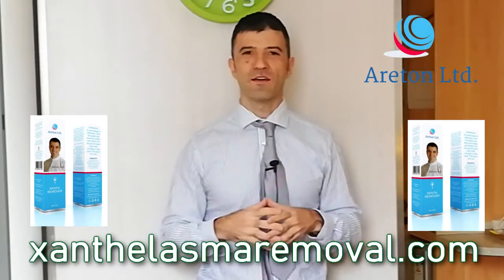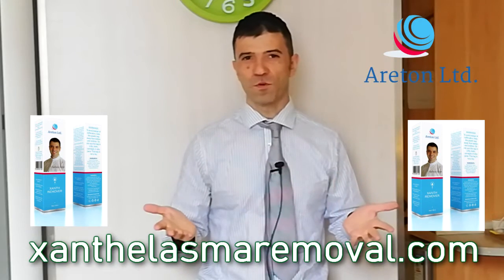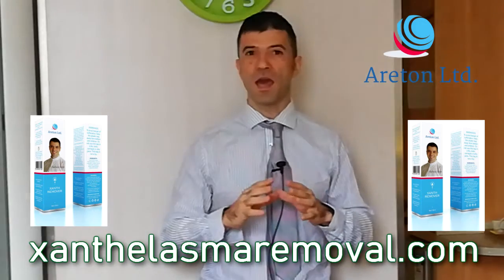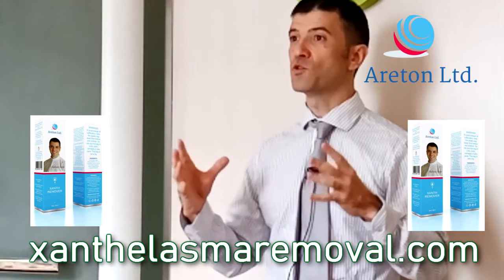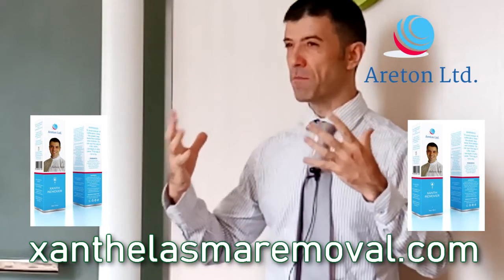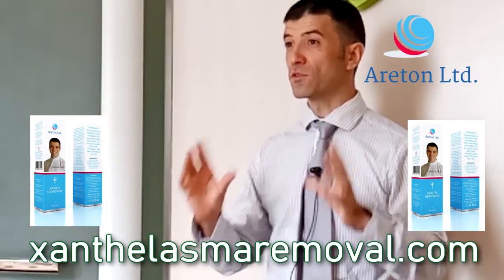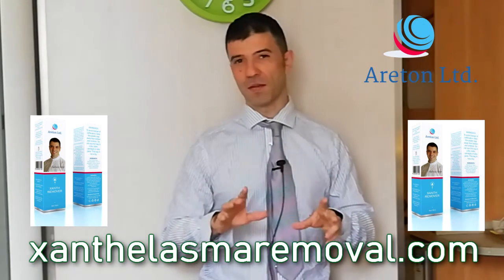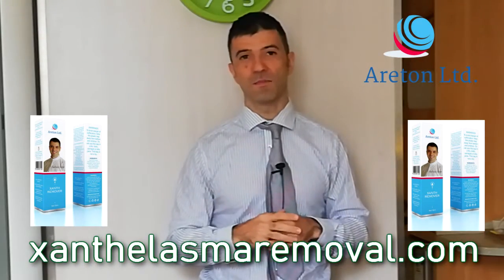THE XANTHREMOVER ONE OF THE BEST COSMETIC PEELINGS ON THE MARKET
Our products and training we have for you